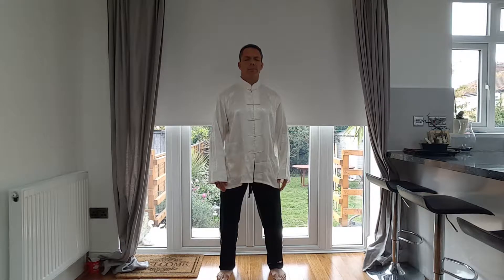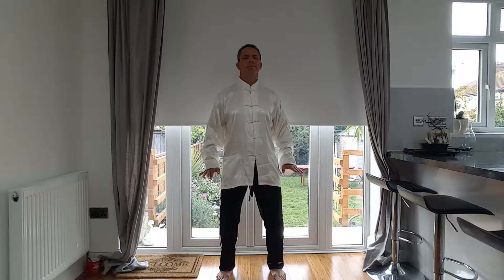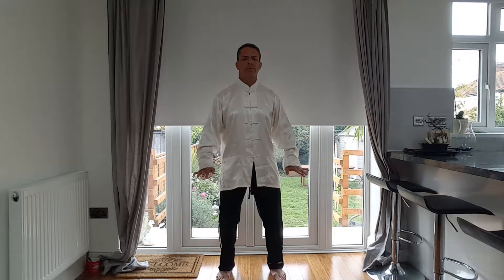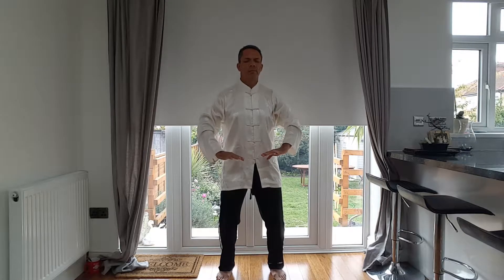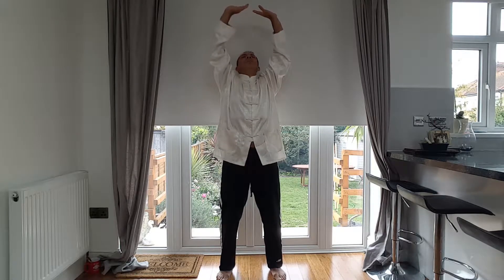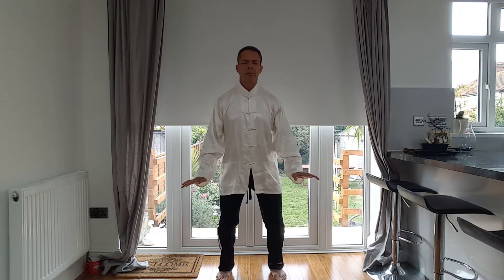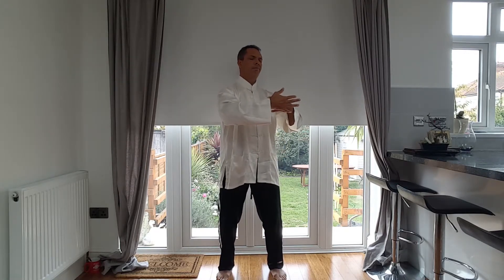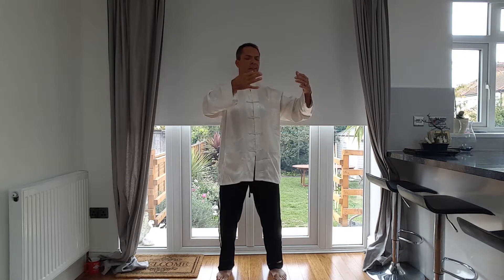Tai-QiGong: energy shower, communicate with your organs and restore their functioning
A powerful practical exercise for health restoration.  Practice this every day and you will see a huge difference in your vitality.

Note: the energy generated through the use of Tao practices can have a profound beneficial effect on the body if applied correctly. The Cosmic Orbit steps as detailed in this exercise are based on the author's personal experience gathered during the last few years. The author assumes no responsibility for any adverse effect or for the misuse of this information. Alternative practices are not to replace conventional medicine.